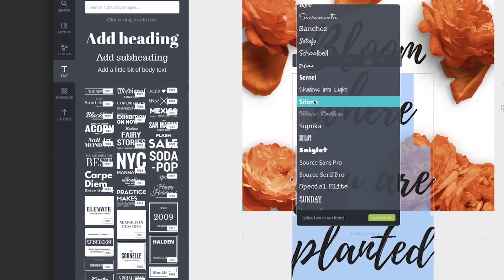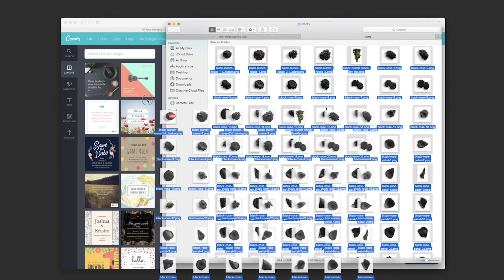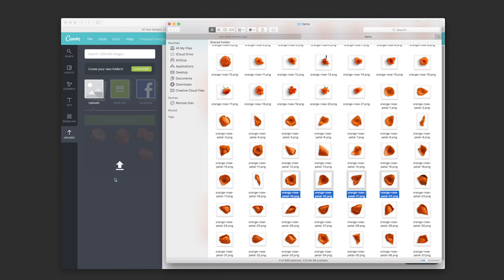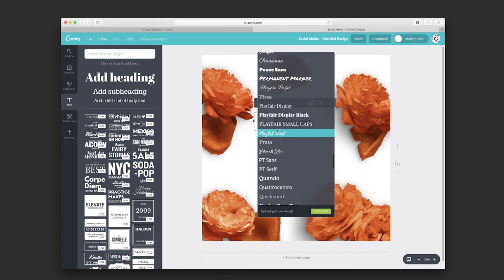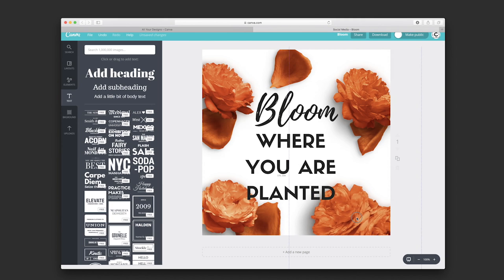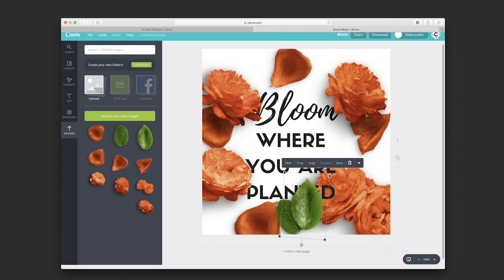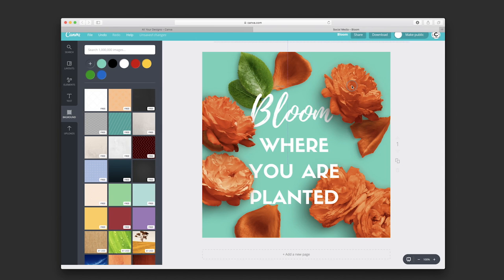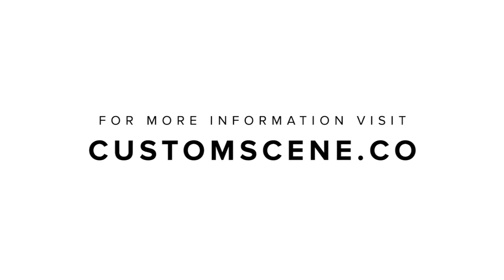Designing a Social Media with Canva using Custom Scene Simplified Version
Create for free an account on Canva.com

Canva is a rich online design tool that has many features but simplifies the design process. This video will show you how you can add Custom Scene Simplified Version to Canva library and create stunning content.